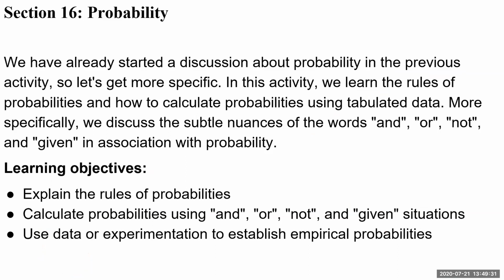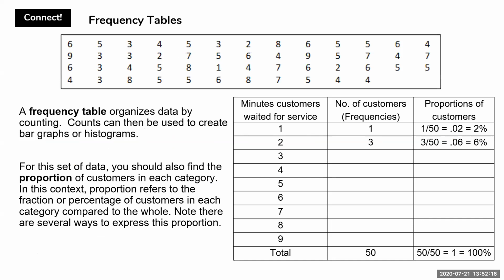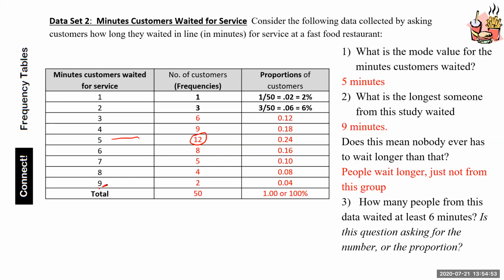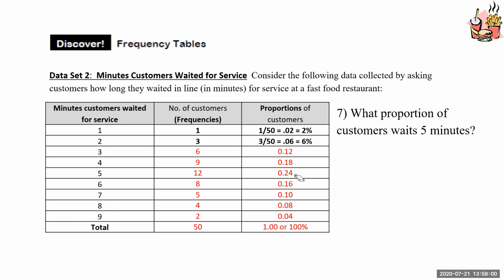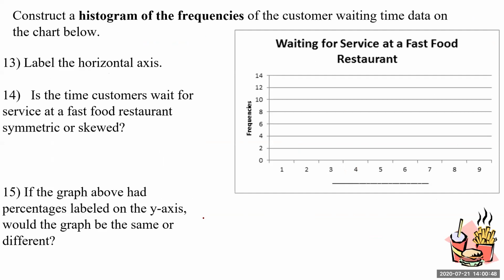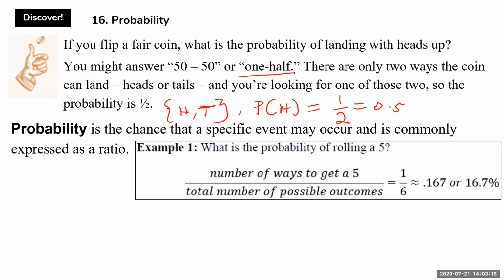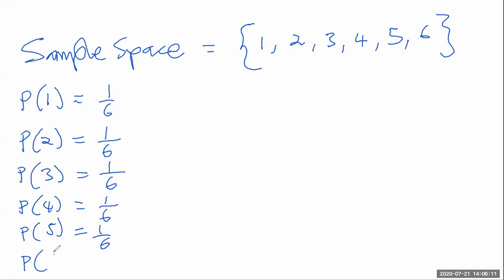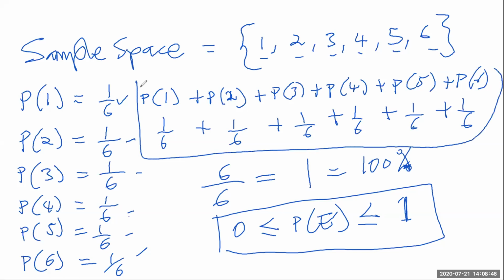The Rules of Probability